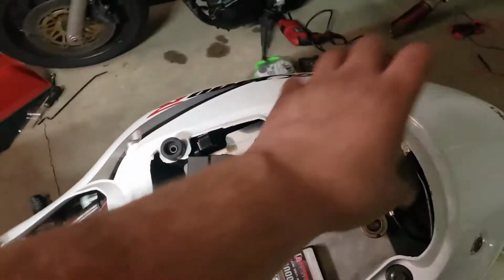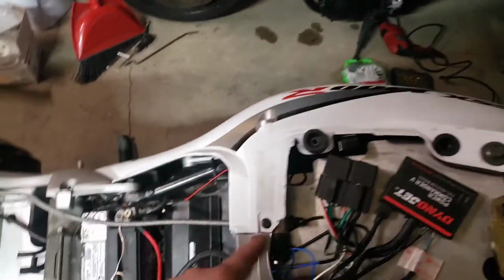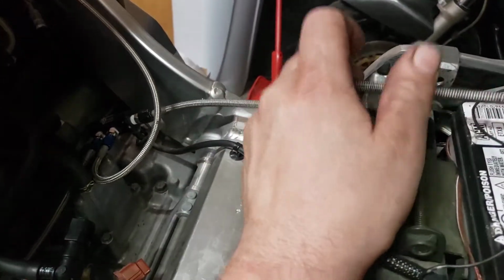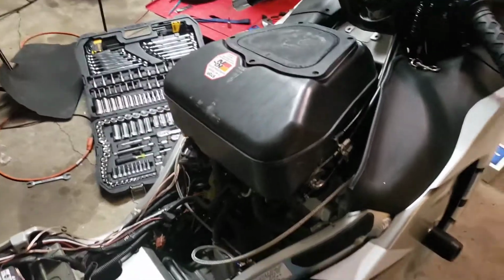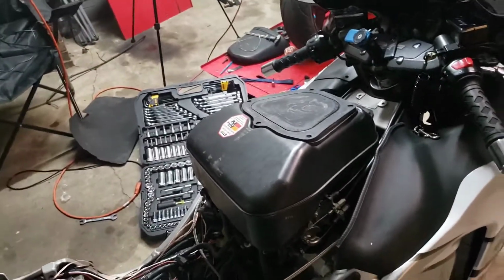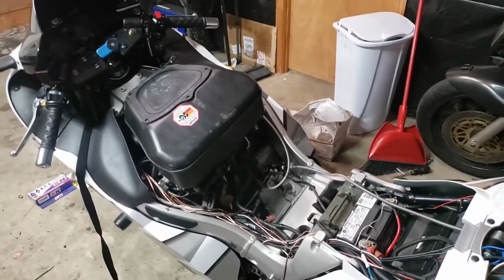Upgrading my gen 1 hayabusa nitrous system. Part 1